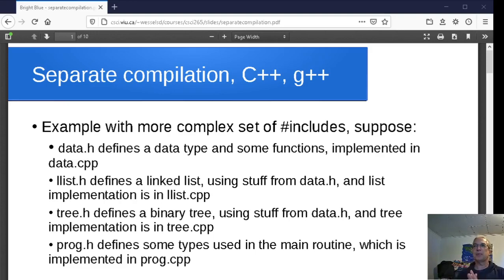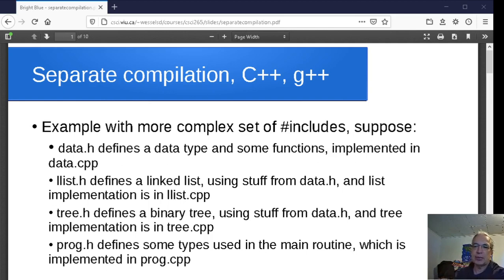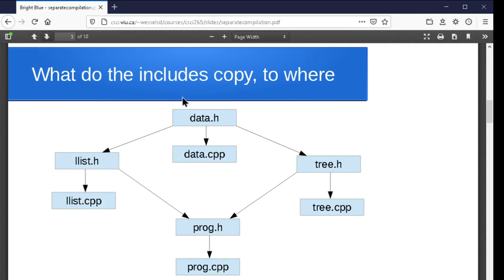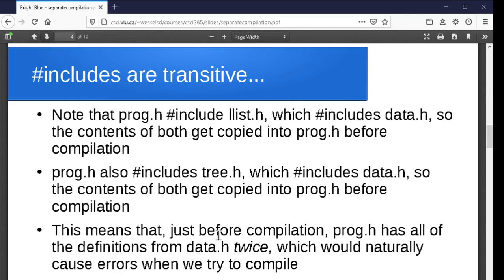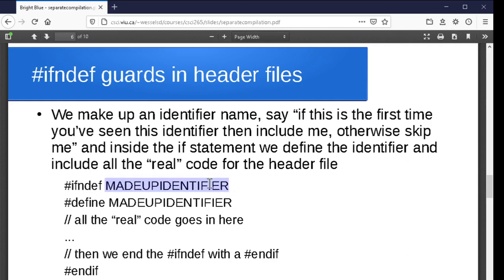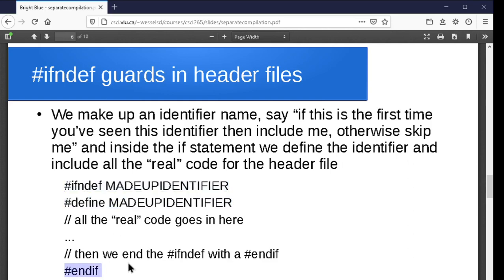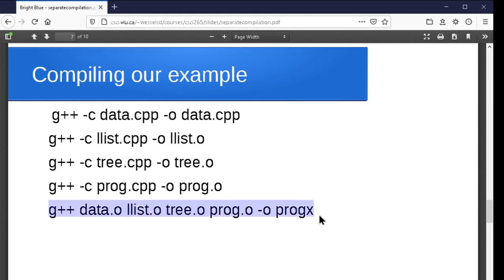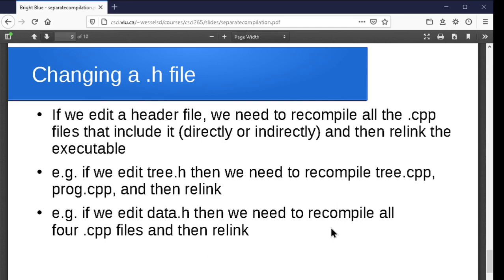Separate compilation, a C++ example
In this video we look at a more involved example of separate compilation in C++, with a heirarchy of includes. We consider the use of ifndef guards to prevent repetitive inclusion of files, appropriate handling of recompilation after file edits, and look at a variety of compiler options with the g++ compiler.
This video is part of a series spanning three introductory courses on programming
and computer science.  The full series, along with supporting resources (slides,
notes, code examples, etc) is available at url
csci.viu.ca/~wesselsd/courses/cppres.html